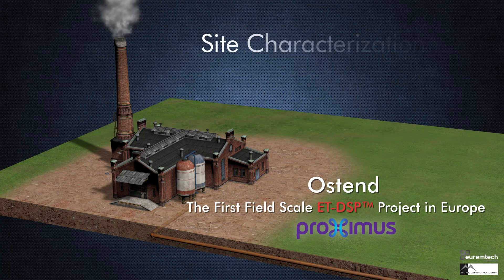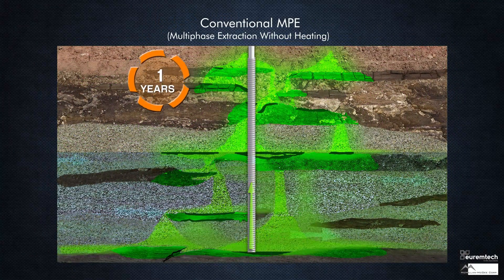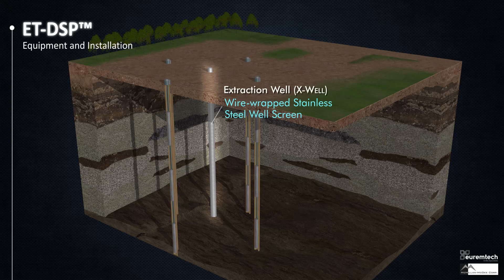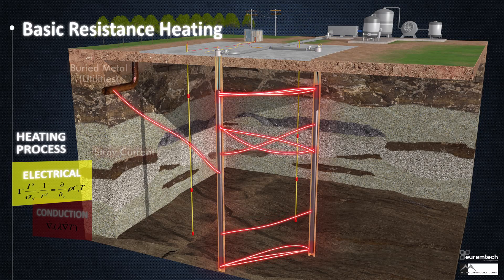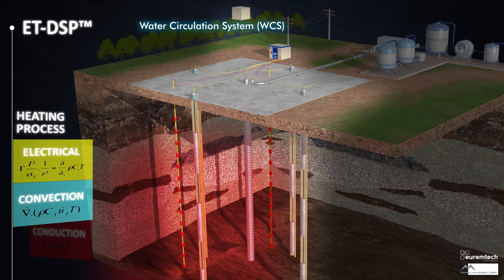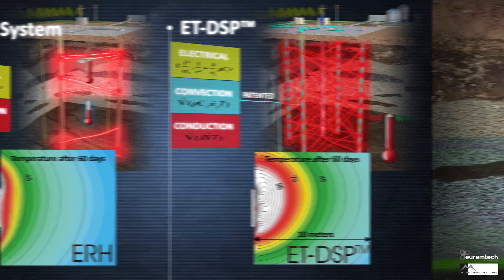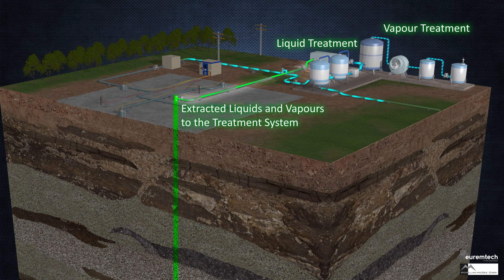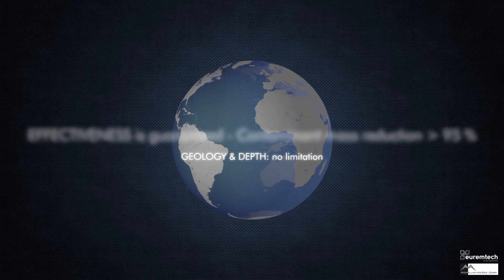In Situ Thermal ET-DSP(TM) 3D Description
3D movie about McMillan-McGee's In Situ ET-DSP(TM) tehcnology which  is Europe's